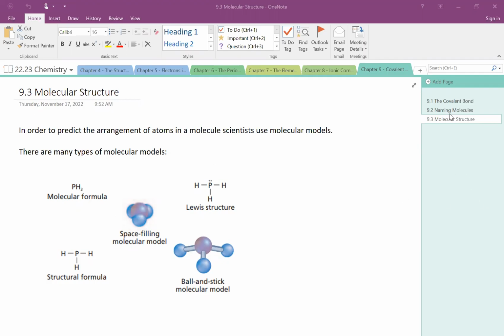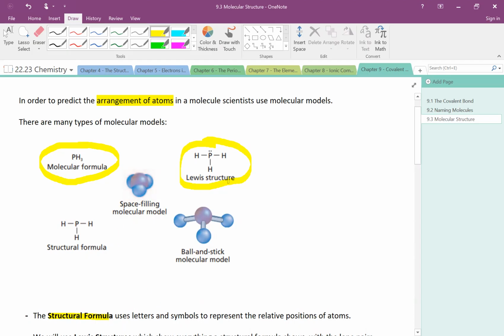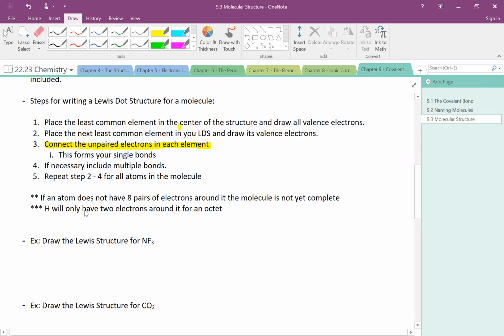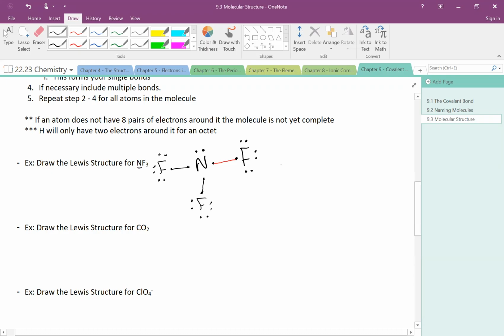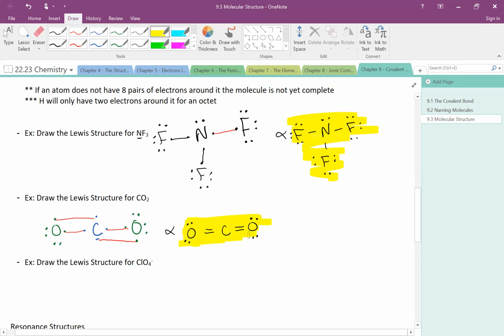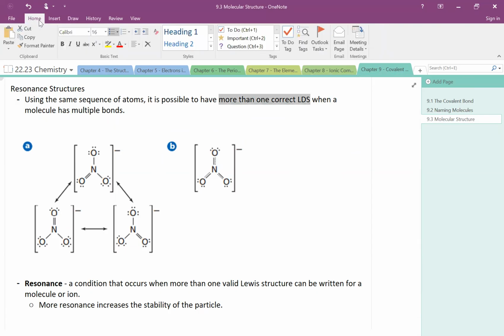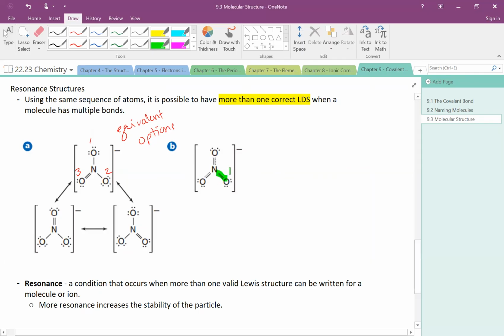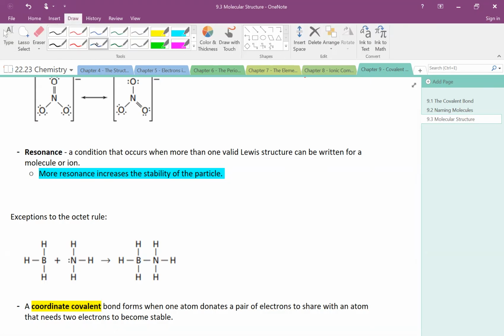9.3.1 Molecular Structure